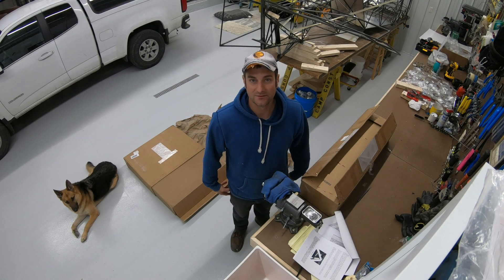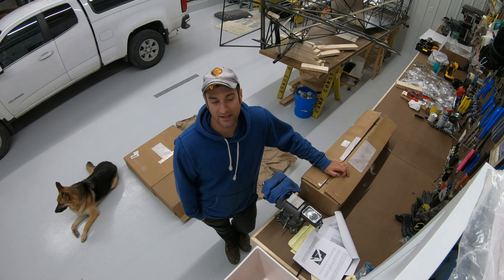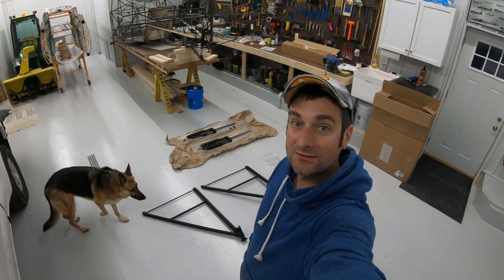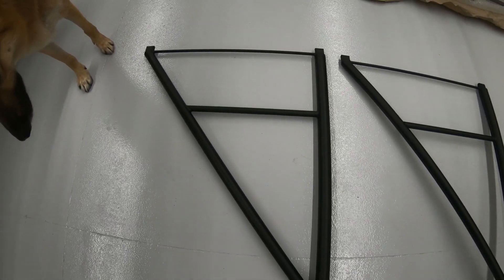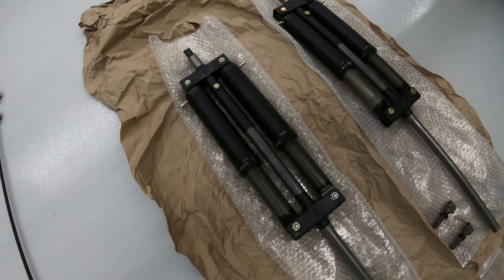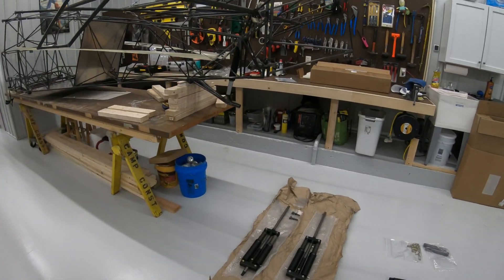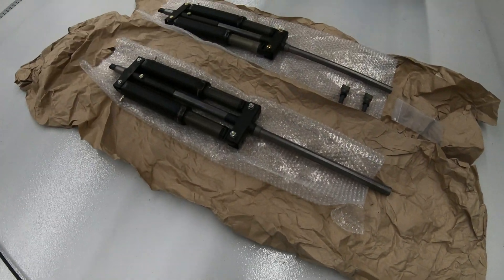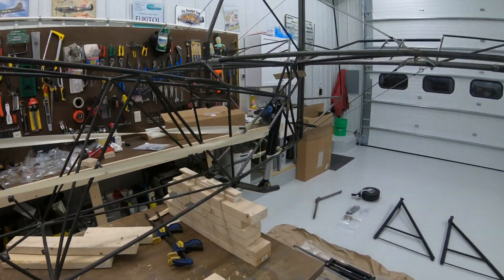STOL Bush Plane Landing Gear - Highlander build video #6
Unboxing Tk1 landing gear and shocks. Highlander build update.